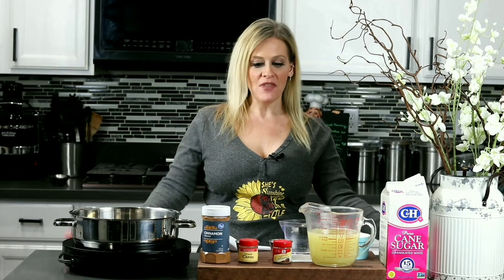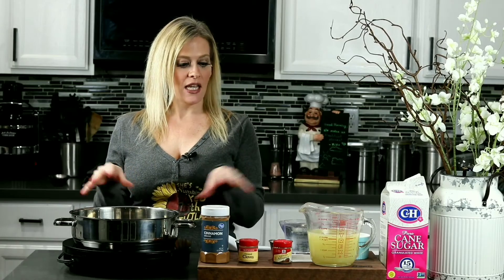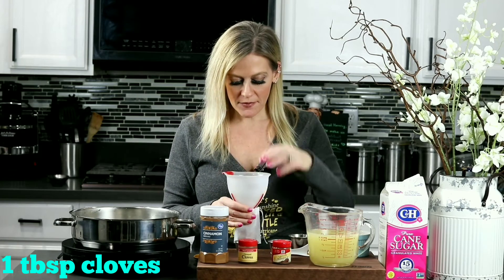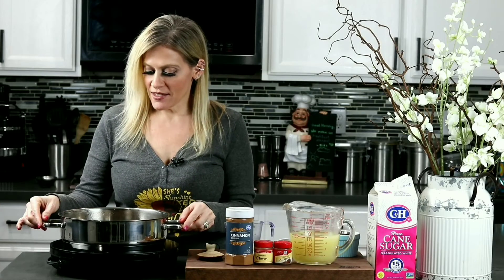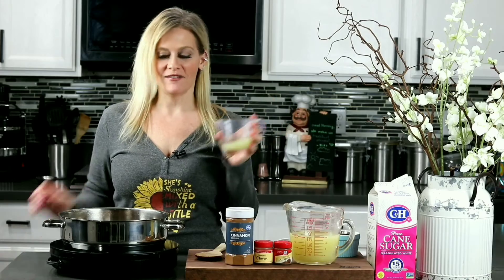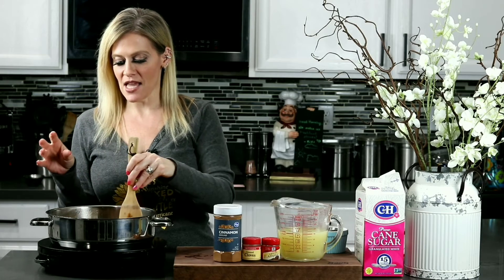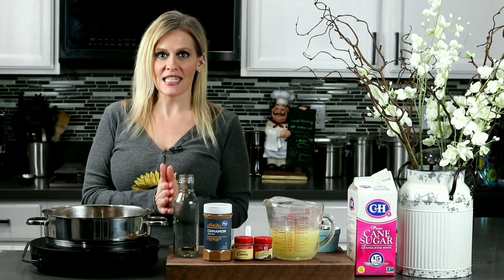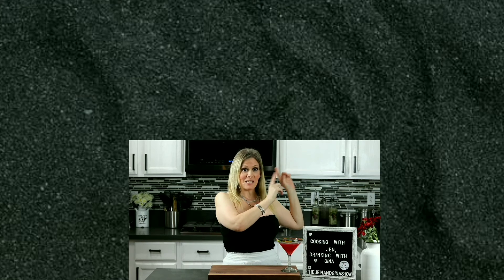How to make EASY Falernum Caribbean syrup | Make your best Tiki drink!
Learn how to make this magnificent Caribbean syrup that is claimed to be invented by John D. Taylor in 1890 and may have been responsible for the drink’s initial commercialization. Tropical mixers like falernum gained popularity with Don the Beachcomber (Ernest Gantt) invention of the tiki bar in 1931.

This recipe is the one my Husband invented and opened Don the Beachcomber, Huntington Beach with.

SHOPPING LIST
Cinnamon (1tbsp)
Cloves (1tbsp)
Allspice (1tsp)
Limes to squeeze for fresh juice (At least 1/4 - 1/2 cup) add to taste

Jen has always been an amazing cook, learning most of her skills from her Grandmother that immigrated to the United States from Italy during the 1930's.

Gina has been a silly, funny alter ego of Jen's after having a few cocktails.

Teamed up with her husband that has been a professional Bartender and bar and drink consultant in California and Las Vegas for years, we're sure to bring you quality food, drinks, and fun!

MUSIC
"Drag Race" by TrackTribe